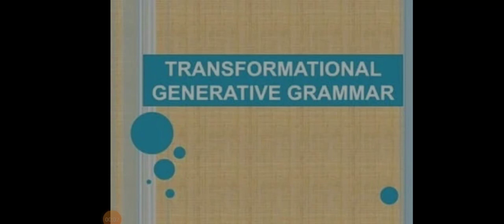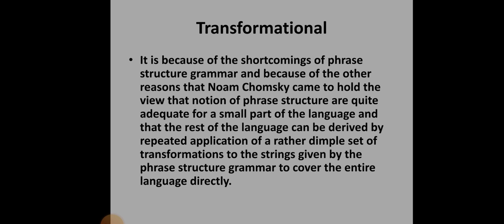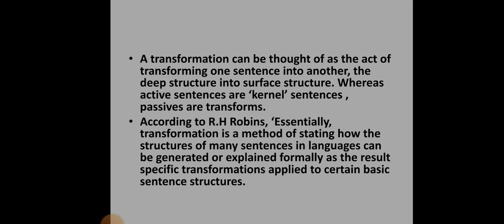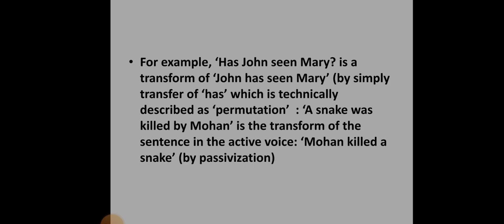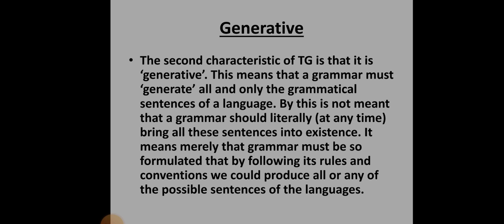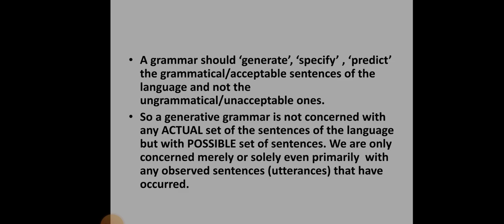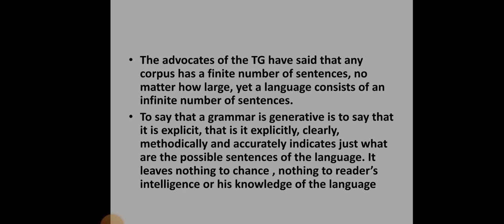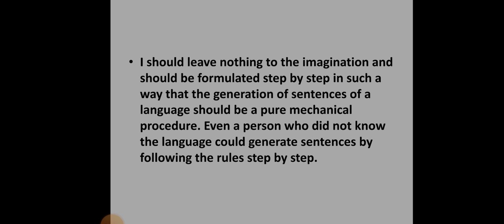Transformational Generative Grammar | English Literature and Linguitics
tranformational-generativeGrammar